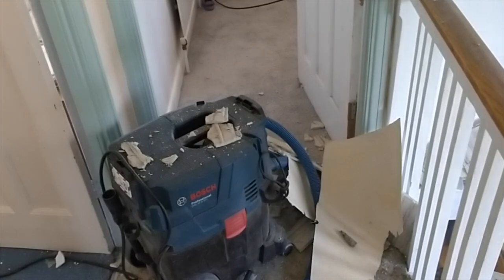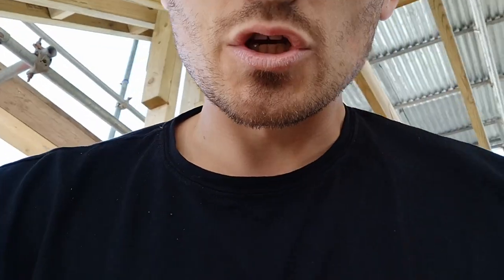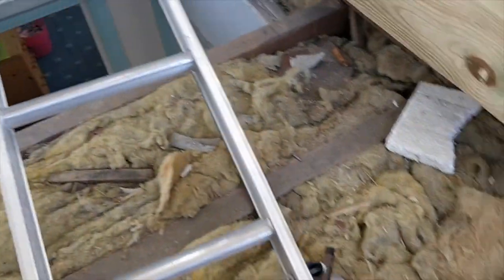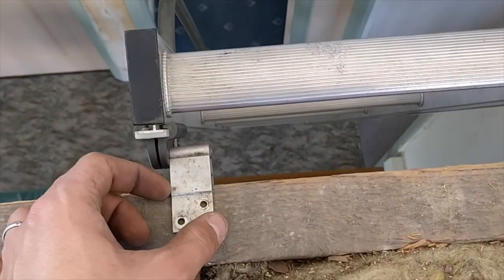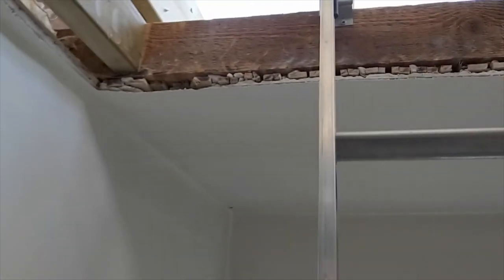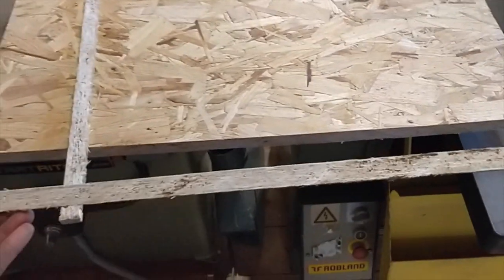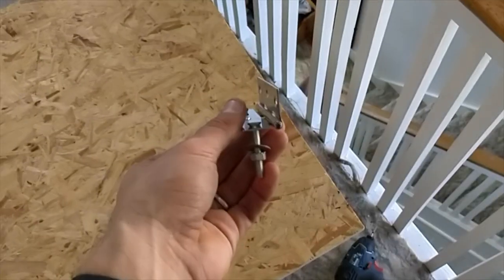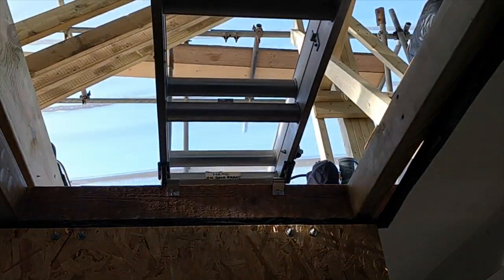How to Install a Loft Hatch/Opening: A Step-by-Step Guide for Homeowners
In this video I show you how we cut and fit a new hatch/opening for us to access the loft. This is only a temporary solution to solve how we get into the loft, but was very necessary for 2 reasons - 1, the old loft hatch was covered by a steel beam. 2, we needed a bigger opening that the original hatch, so that we could take larger objects up into the loft.

The other reason we needed a hatch, is because we aren't breaking through and installing a staircase yet - this is because it was going to cost more money than I had available, if I was going to pay the builder to do it, and also, we don't actually need the loft space just yet. That being said, we do want and need to access the space, and once the scaffolding gets taken down, the only way we can do that if via a new hatch.

This is a very dusty and dirty job, and it was only a small hole - so prepare in advance, and put down dust-sheets, and close your doors so that the travel of dust is minimal.

We also cut the new hatch in the location where the stairs are going to be, so that we don't need to cover up that space, and cut more ceiling out elsewhere.